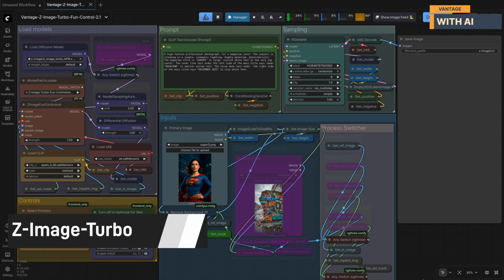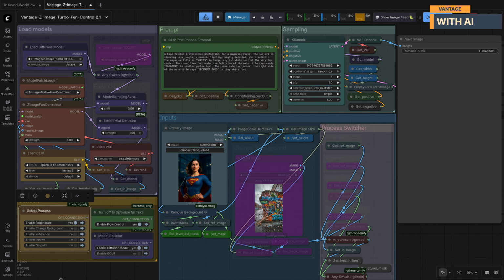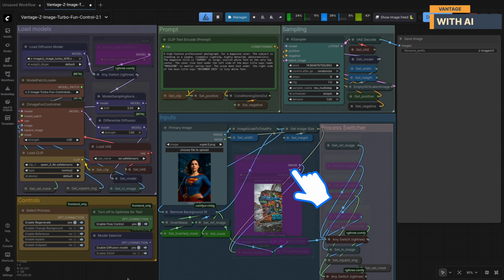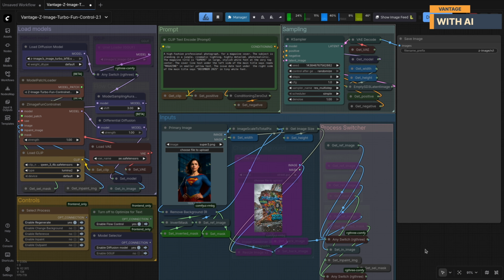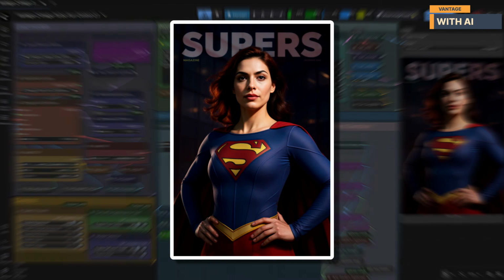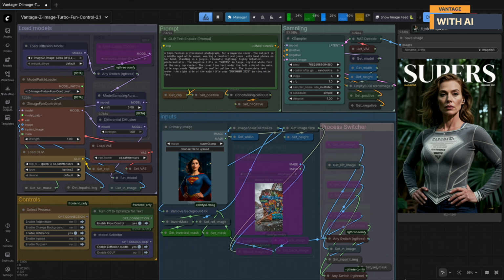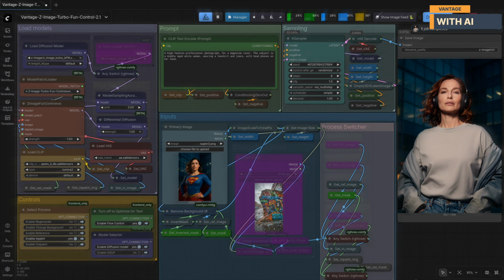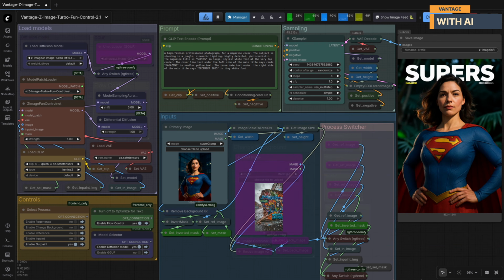Z-Image-Turbo + Advanced Fun Control Union 2.1 | ComfyUI 🔥 Inpainting, Outpainting & Pose Control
Z-Image-Turbo Advanced Workflow | Regenerate, Inpaint, Outpaint & Pose Control in ComfyUI

In this video, I showcase an advanced ComfyUI workflow built with Z-Image-Turbo and Fun Control Union 2.1, demonstrating how to generate five different types of outputs from a single input image.

Instead of juggling multiple workflows, this setup lets you switch modes seamlessly while keeping results consistent and controllable.

### 🚀 What this workflow covers:
- Image regeneration with prompt-based refinement
- Background replacement while keeping the subject intact
- Fully prompt-driven image generation using pose and control reference
- Inpainting to replace only the character while preserving the background
- Outpainting to extend or change the background while keeping the subject fixed

Each mode is demonstrated step by step, using the same input image, so you can clearly see how composition, pose, identity, and lighting behave across different control strategies.

### 🧠 Why this workflow matters:
- Perfect for creative experimentation and production pipelines
- Strong control over pose, structure, and composition
- Works with both safetensors and GGUF models
- Ideal for magazine covers, compositing, character design, and environment swaps

### 📦 Models used:
- Z-Image-Turbo (safetensors / GGUF)
- Z-Image-Turbo Fun Control Union 2.1
- Qwen CLIP text encoder
- Flux VAE

## Model links

📂 ComfyUI/
├── 📂 models/
│   ├── 📂 text_encoders/
│   │      └── qwen_3_4b.safetensors
│   ├── 📂 diffusion_models/
│   │      └── z_image_turbo_bf16.safetensors
│   ├── 📂 model_patches/
│   │      └── Z-Image-Turbo-Fun-Controlnet-Union-2.1.safetensors
│   ├── 📂 unet/
│   │      └── z_image_turbo_xxxx.gguf
│   └── 📂 vae/
│          └── ae.safetensors